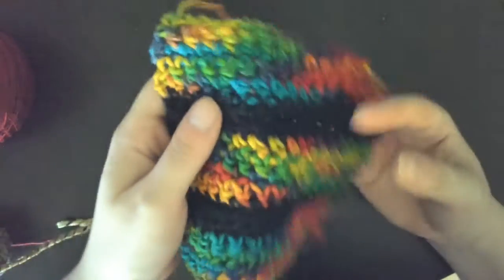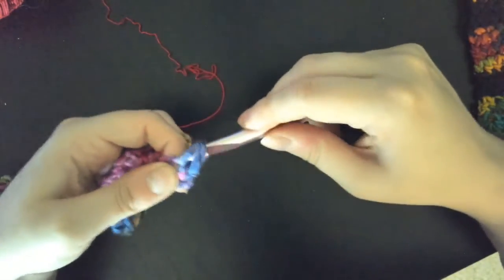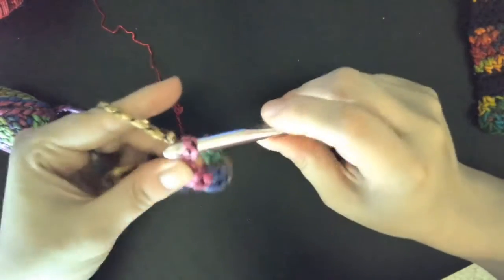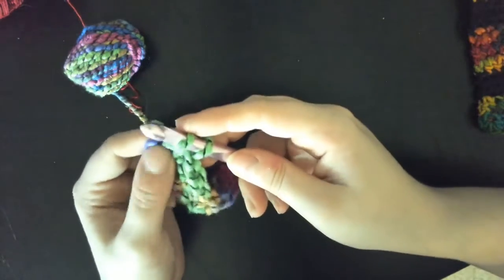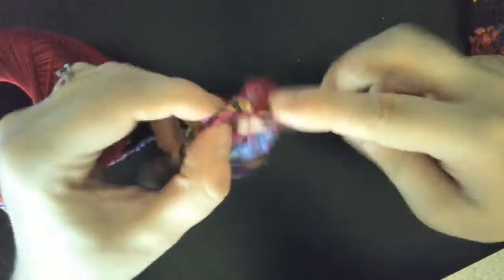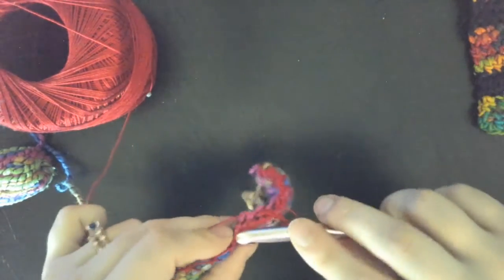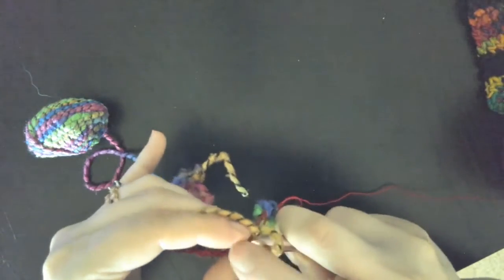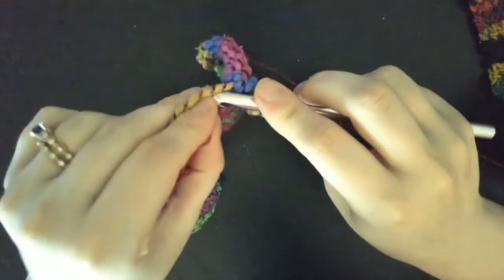Thick and Thin Loop - Crochet Club June 2020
Make Foundation Chain
Start with Bulky yarn
Row 1:  SC in 2nd chain from hook, SC across
Row 2-3: Ch 1, SC across
Row 4-5: With lighter weight yarn Ch 1, SC across

Spanish (Google Translate):

Comience con hilo voluminoso.
Hacer cadena de cimientos
Fila 1: Pb en la segunda cadena desde el gancho, Pb a través.
Fila 2-3: Cad 1, Pb de ancho. Cambiar a hilo de encaje.
Fila 4-5: Cad 1, Pb cruzado. Cambiar a hilo voluminoso.
Repita las filas 2-5 hasta la longitud deseada.

Pb = Punto bajo
Cad = cadena